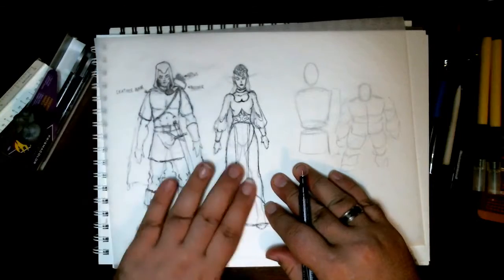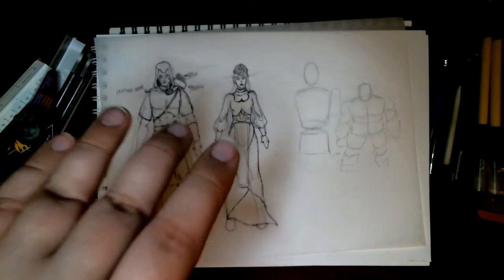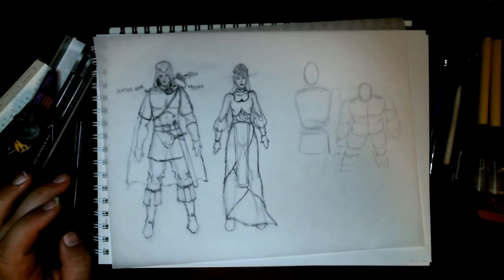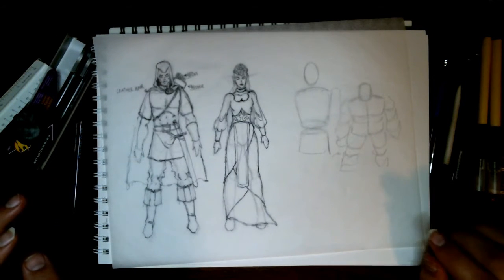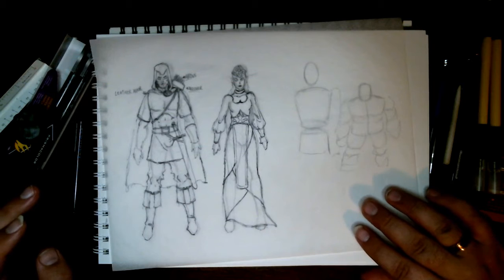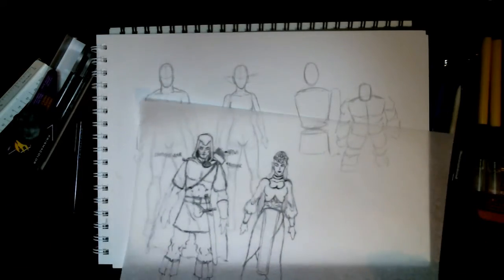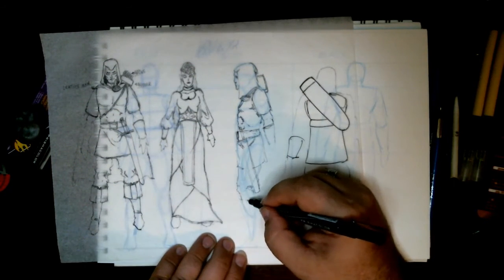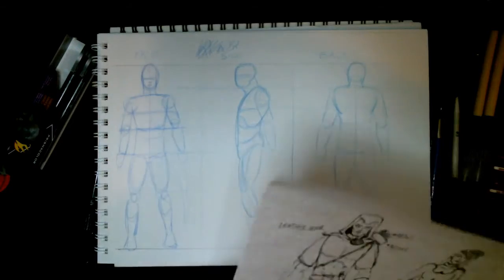Character Design Basics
A quick, basic guide to Character Design. I hope you find this useful! Is there something on which you would like me to expand? This was done on my Twitch stream. Stay safe!